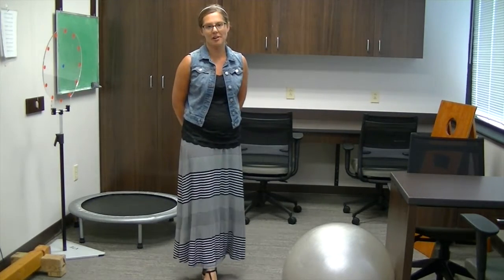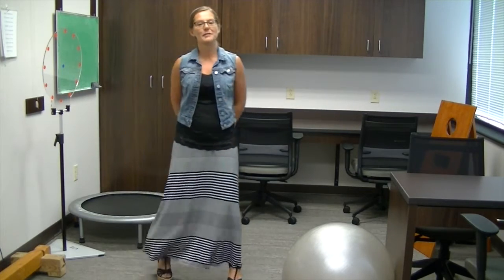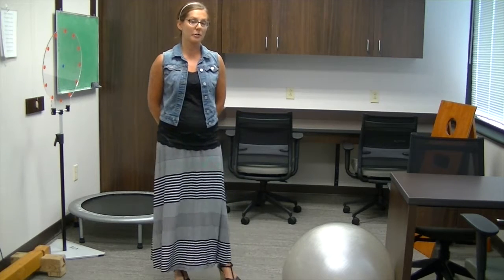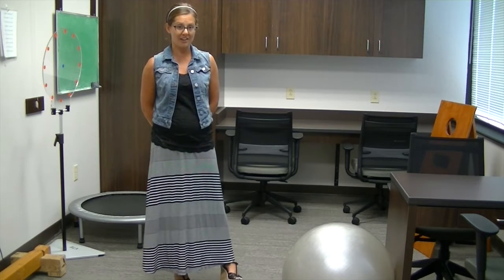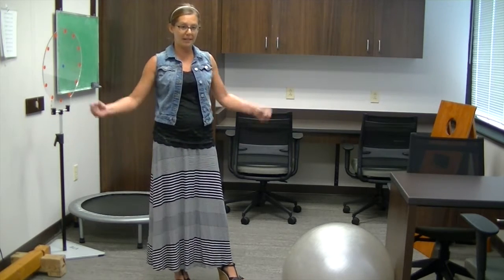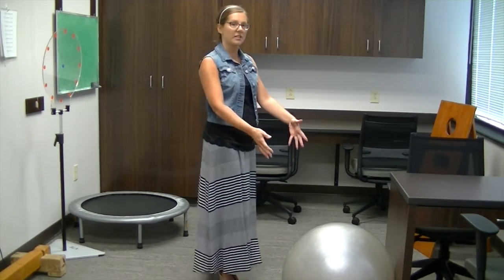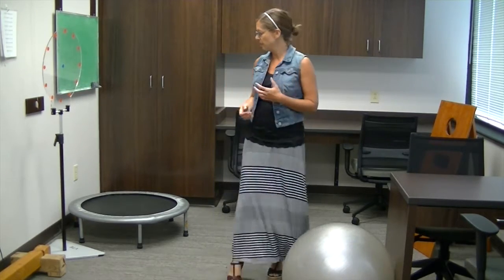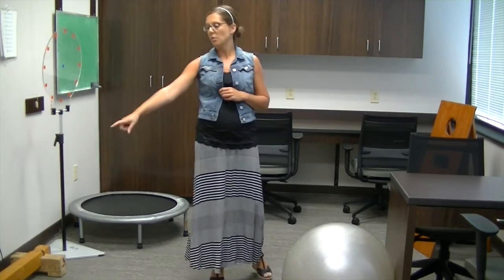Why We Utilize Body Movement During Vision Therapy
Dr. Julie is here to show you the newly remodeled vision therapy room, and explains why we call it "The Busy Room".